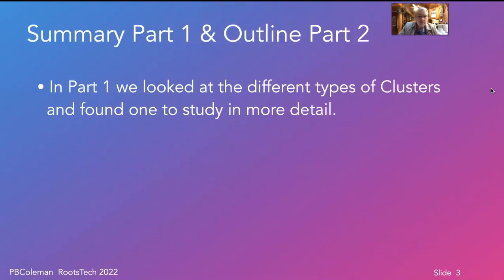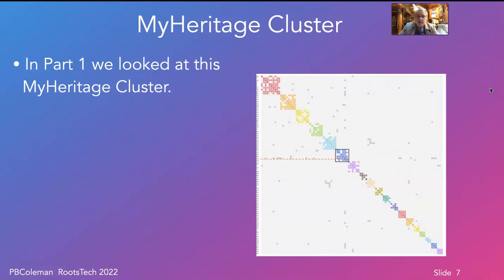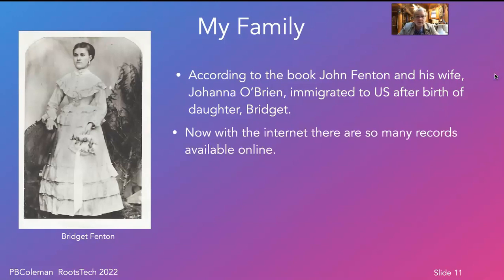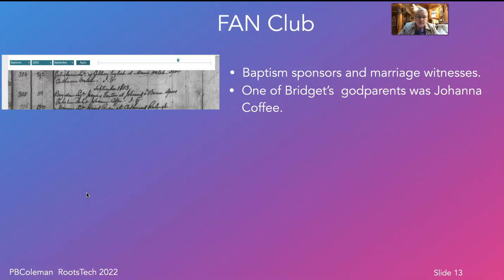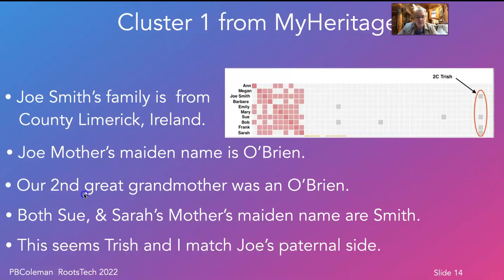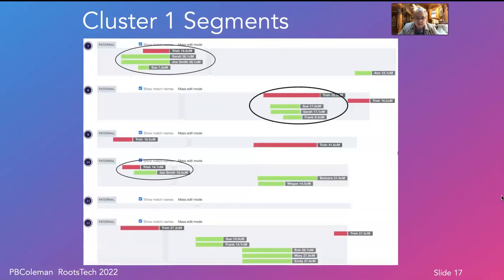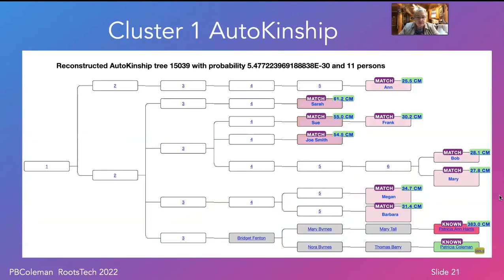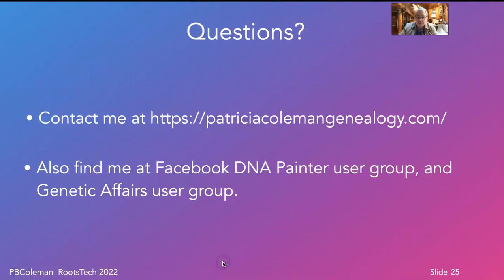Using Clusters, Paintings and Trees to Find You Common Ancestors - Part 2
In Part 2 we use Cluster Auto Painter to load the segments from the cluster selected in Part 1 to DNA Painter. This shows the triangulation on multiple segments with Joe and my second cousin and me.  We then use Genetic Affairs AutoKinship